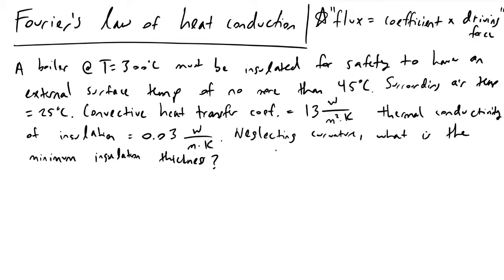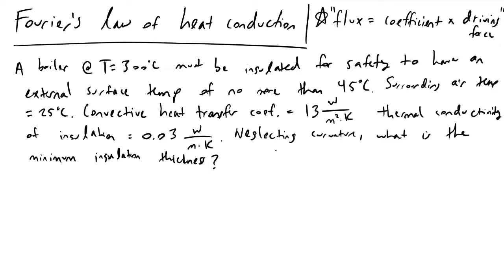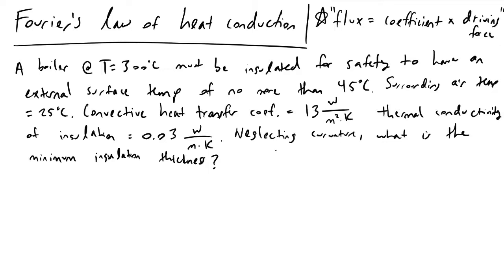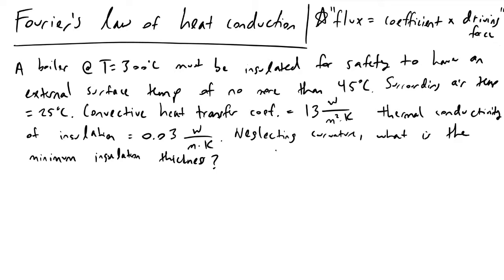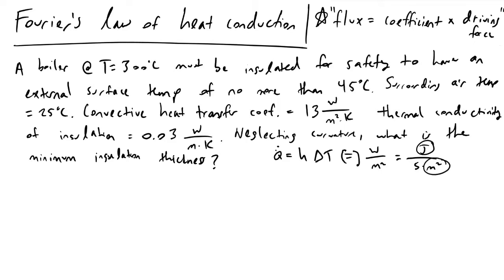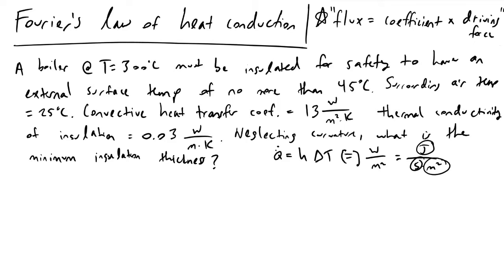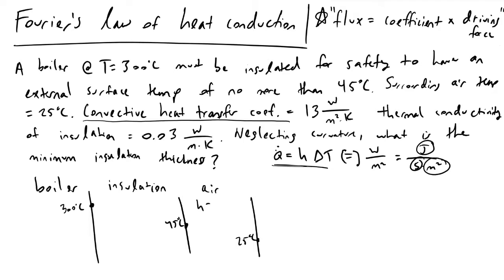Fourier's Law of Heat Conduction and Newton's Law of Cooling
I discuss Fourier's Law of Heat Conduction and work through an example problem in which we can find the minimum thickness of insulation to meet a safety requirement.